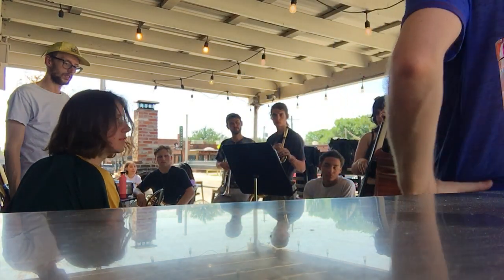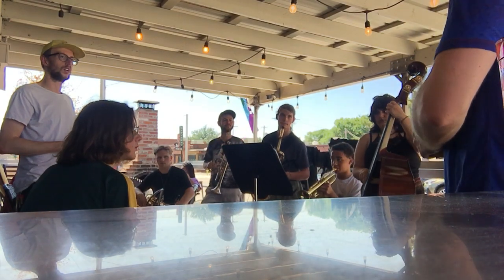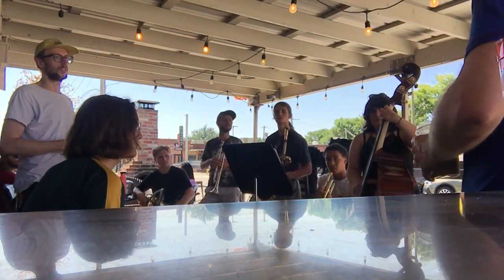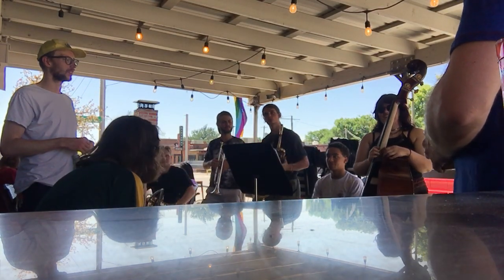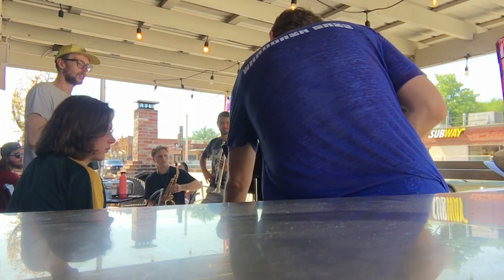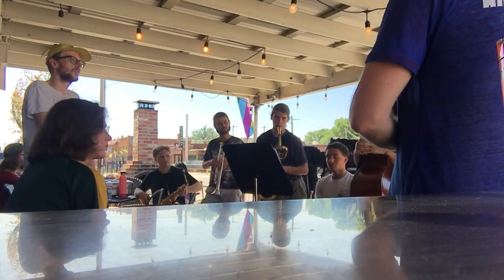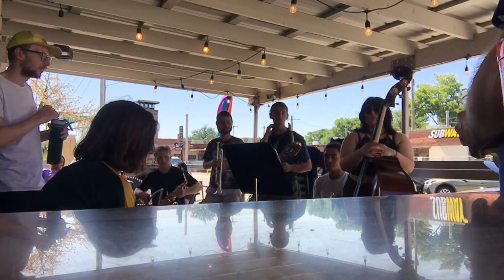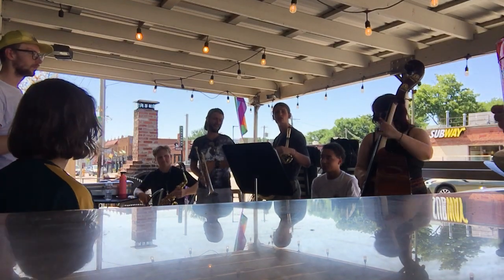Rehearsing "Freddie Freeloader" at Coffee House on Cherry St.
This is a clip of my weekly jam sessions held at CHOCS, every Thursday afternoon.